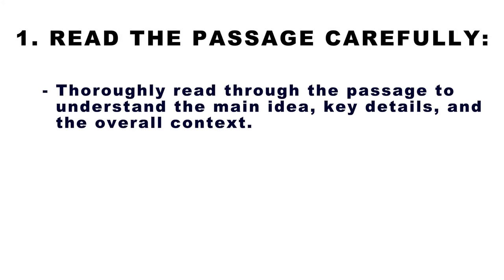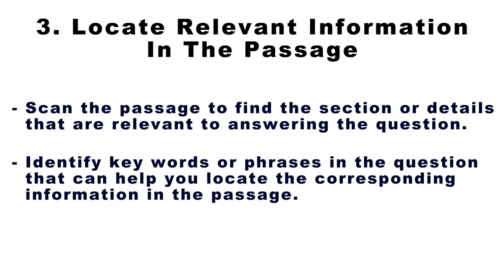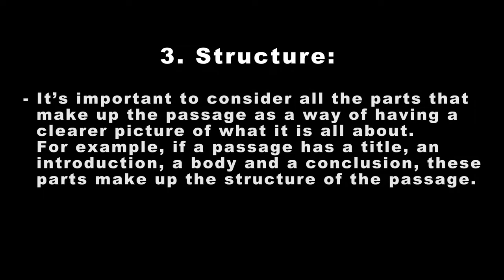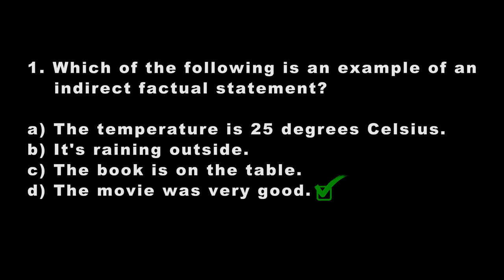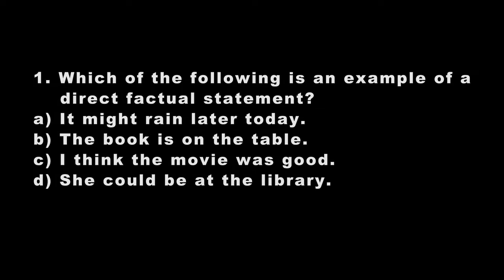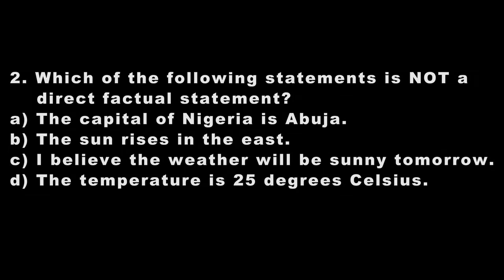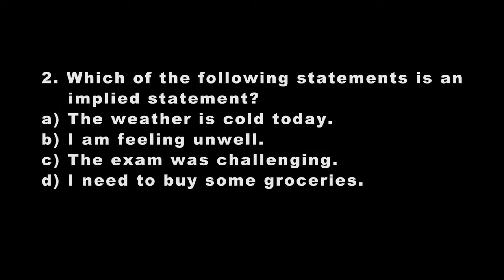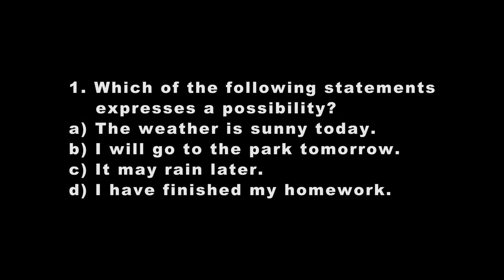Tips & Tricks to Answer Jamb Use Of English Comprehension Questions Correctly: Full Lesson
Struggling with JAMB comprehension passages? In this video, the Illuminated Minds TV team shares proven strategies to help you answer JAMB comprehension questions accurately and efficiently.

Key topics covered:

1. Understanding the passage structure and identifying the main idea
2. Locating relevant details to support answer choices
3. Distinguishing between fact and opinion
4. Inferring meaning beyond the literal text

By the end of this video, you'll have the tools and confidence to tackle even the most challenging JAMB comprehension sections. Get ready to maximize your JAMB score with these expert tips!